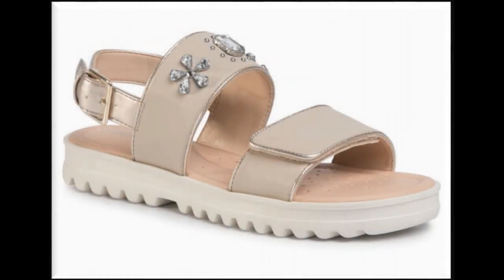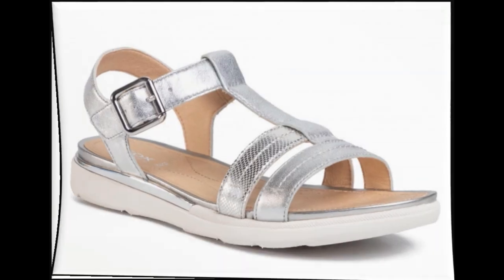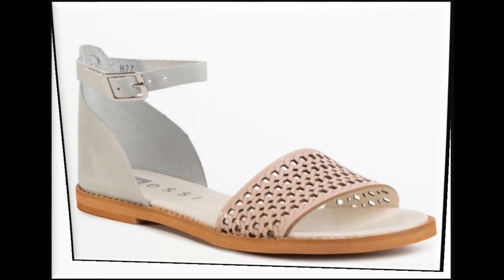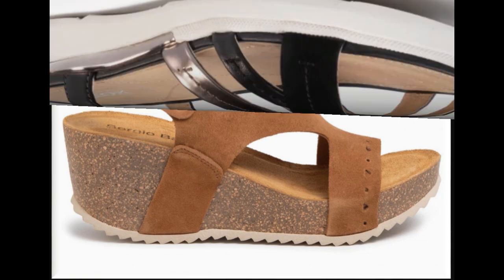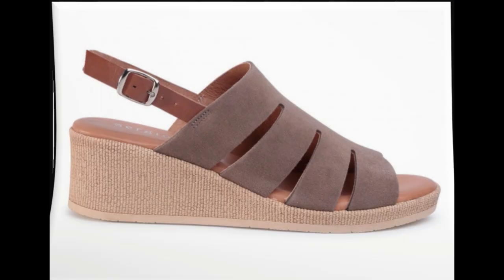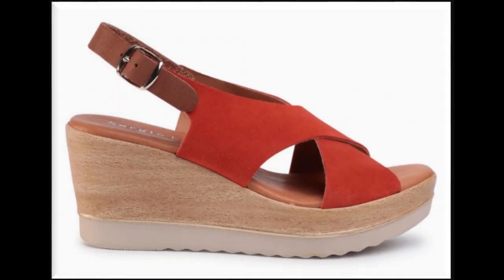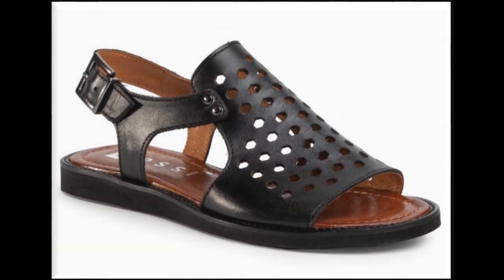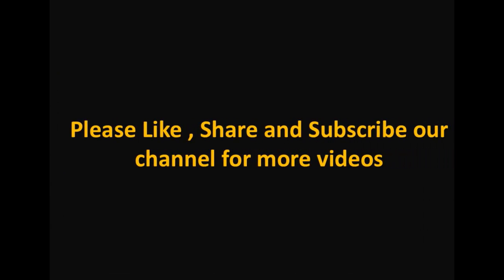Very Comfortable And Quality Sandals New Designs Collection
HERE I AM SHARING VERY COMFORTABLE AND BEST QUALITY LADIES SANDALS NEW DESIGNS COLLECTION.ALL SANDALS ARE AVAILABLE